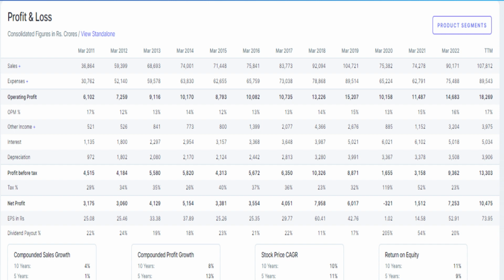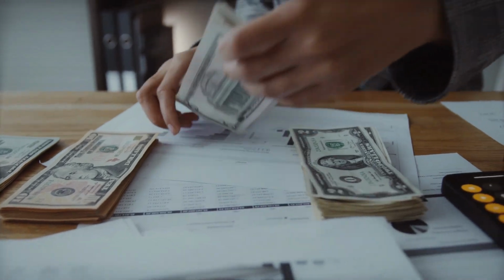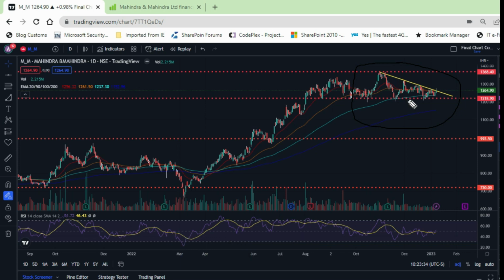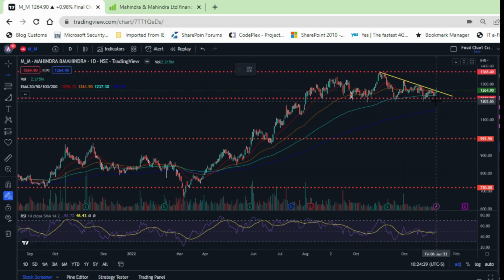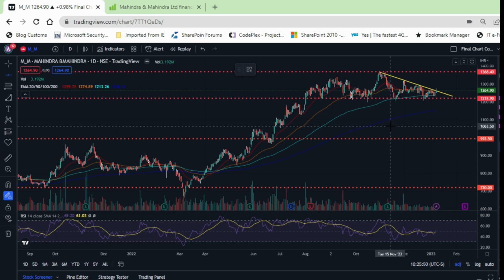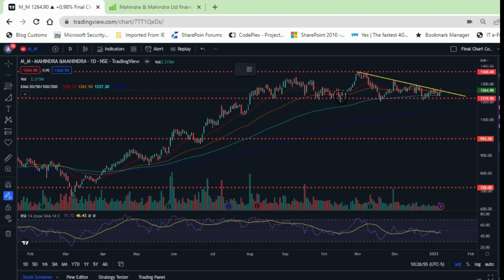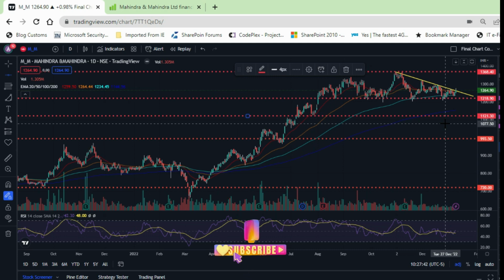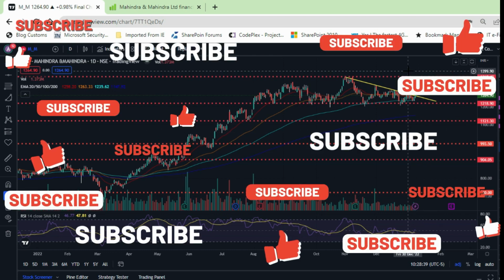Best Breakout Stocks For Tomorrow | M&M Share News Today | Mahindra & Mahindra I Breakout Stock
Mahindra & Mahindra is a leading company in the auto sector. The recent increase in prices of M&M has got stock market investors and traders wondering. In this video, Anil Avula has given a breakdown of his own analysis of M&M from the fundamental and technical point of views.

In this video,  going to share with you our top breakout stocks for tomorrow! These stocks are poised to make big moves in the coming days, so be sure to check them out!

And finally, in this video, we'll give you some tips on how to invest in breakout stocks. We'll share with you our tips on how to find breakout stocks, how to trade them, and how to find :-

1. Breakout Stock
2. Breakout Stocks for Next Week
3. Breakout Stocks for Tomorrow
4. Breakout Stocks of The Week
6. Breakout Stocks Tomorrow
7. Best Breakout Stocks for Tomorrow
8. Positional Breakout Stocks
9. Positive Breakout Stocks for Swing Trading
10. Positive Breakout Stocks
11. Swing Breakout Stocks for Tomorrow
12. Tomorrow Breakout Stocks
13. Tomorrow Intraday Breakout Stocks
14. Top breakout Stocks for Today
15. Top Breakout Stocks

Description:

If you're looking to make money in the stock market, then you need to be keeping an eye on the  charts. This video will give you the latest information on the Stock , so you can make the best investment decisions for the day.

We'll be outlining the key factors that will impact theMarket.
Make sure to check out our video for more helpful tips and analysis on the market!

👉WHO AM I:

I’m Anil Avula, a YouTuber, Blogger,Investor and a Soft ware Professional  working in Unites States of America, USA.
I make videos that explore the strategies and tools that help us live happier, healthier and more productive lives.
I write a BloG Posts that contains some quick thoughts + links to interesting things

👉Personal Interests:
Nature,Universe,Service Oriented,Investments,Mind Management,Meditation,Spiritual,Book's.

Breakout Stocks
Multi bagger Stocks
investing
india stock market
nifty 50
breakout
STOCK MARKET
BULLISH STOCKS
BREAK OUTS
BREAK OUT STOCKS
INTRADAY
SWING TRADING
VALUE INVESTING
ANIL AVAL ANALYSIS
FUNDAMENTAL ANALYSIS
CANDLE STICK PATTERNS
BULLISH STOCKS
BEARISH STOCKS
BULLISH CANDLE STICK PATTERNSULA
INDIAN STOCK MARKET
INDIAN STOCKS
CHART PATTERNS
TECHNICAL ANALYSIS
BEARISH CANDLE STICK PATTERNS
MULTIBAGGER STOCKS
NIFTY 50 FOR TOMORROW
NIFTY 50 ANALYSIS
BANK NIFTY FOR TOMORROW
TECHNICAL CHART PATTERNS
FUNDAMENTAL STOCK ANALYSIS
TECHNICAL STOCK ANALYSIS